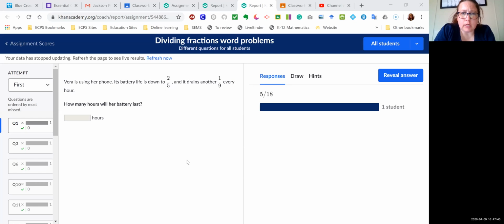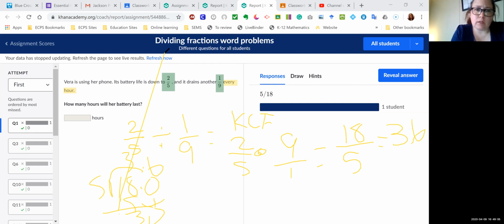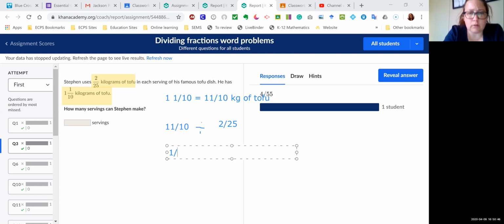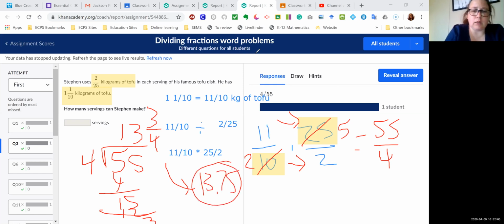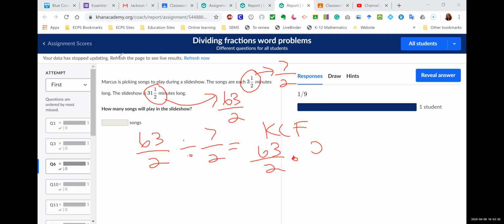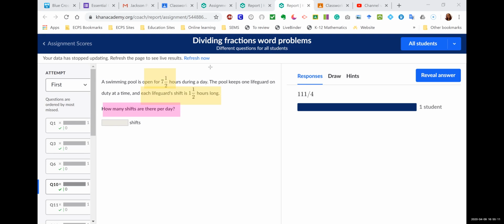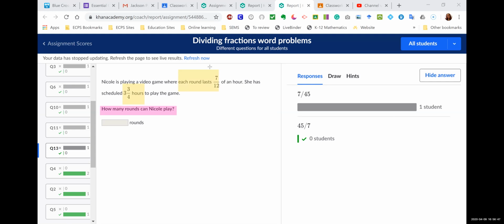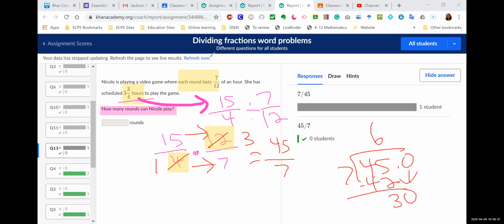Dividing Fractions Word Problems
Math tutorial - Word problems - Dividing Fractions